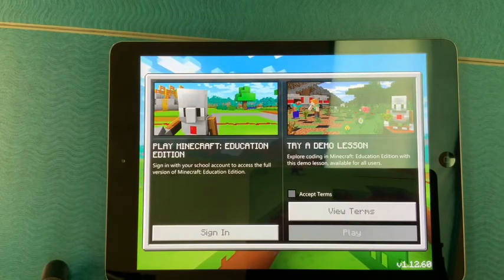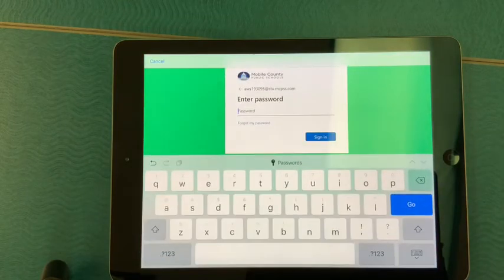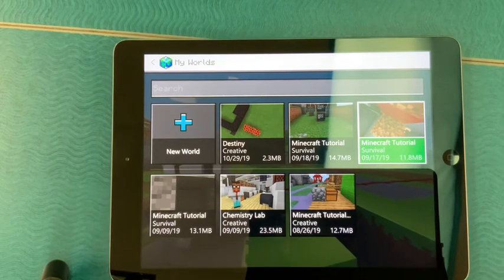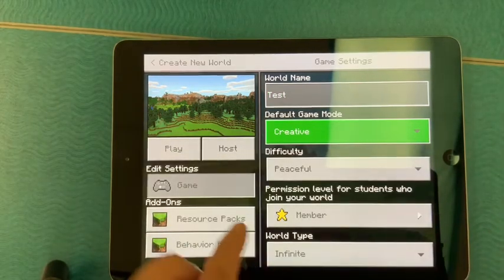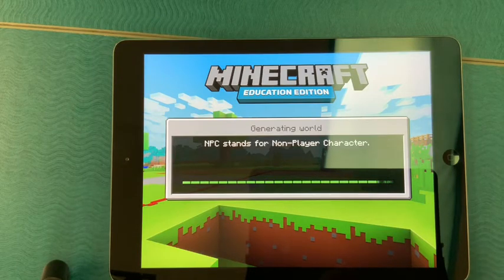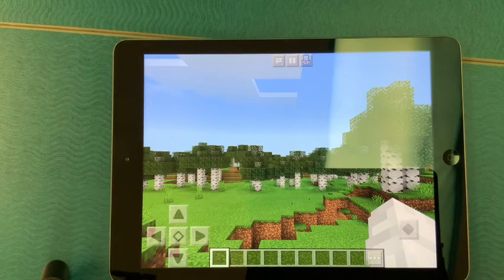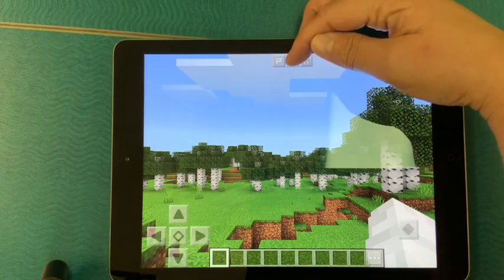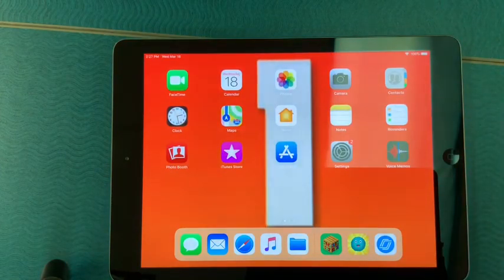2nd Grade Minecraft EDU Instructions